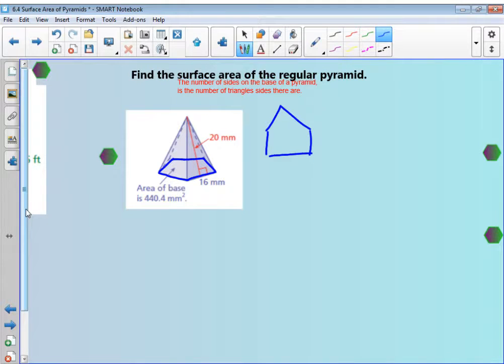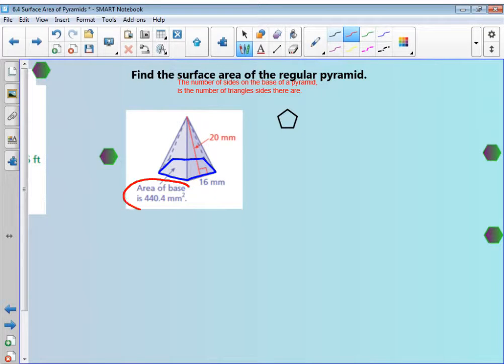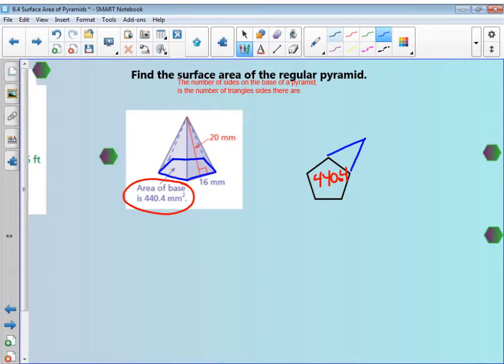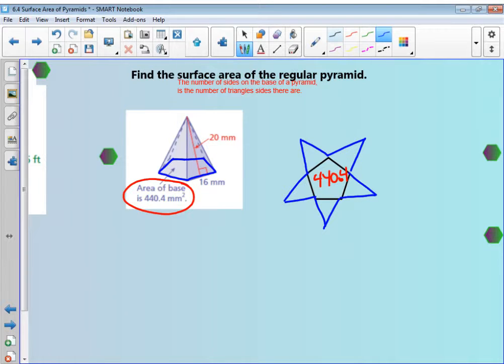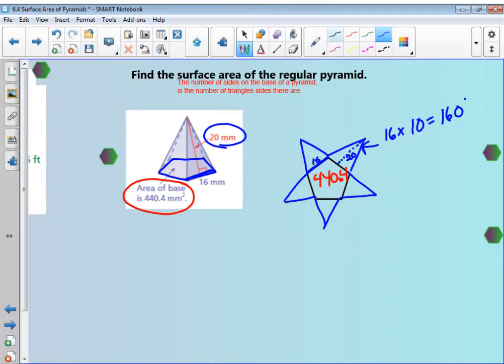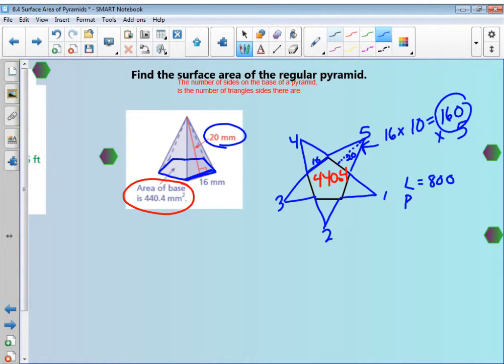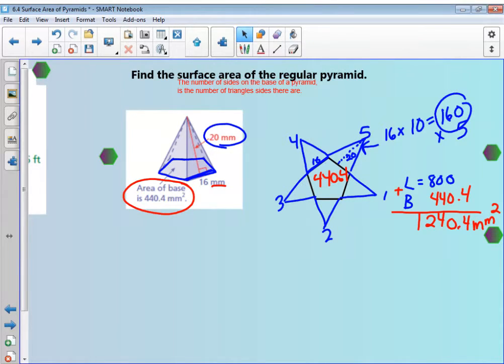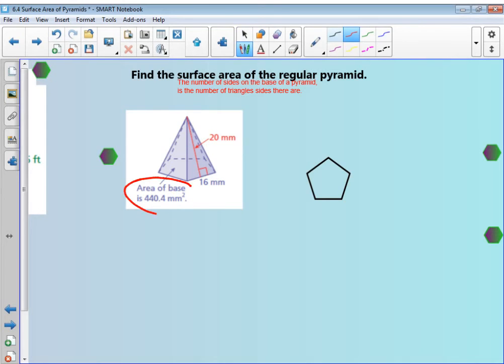7th 9.2 Lesson - Surface Area of Pyramids (Other Base)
In this lesson you will break down the parts of a pyramid to help you find the total surface area of a pyramid.